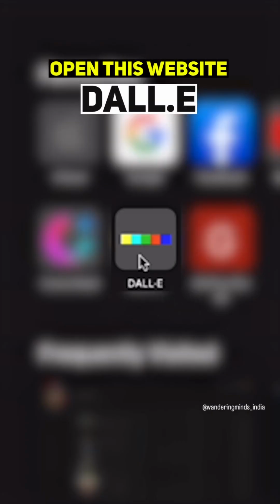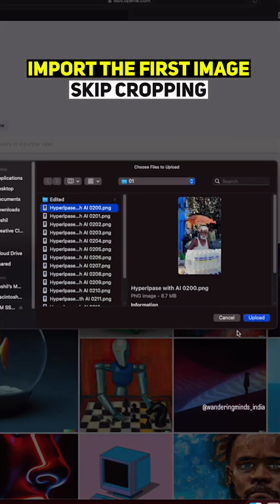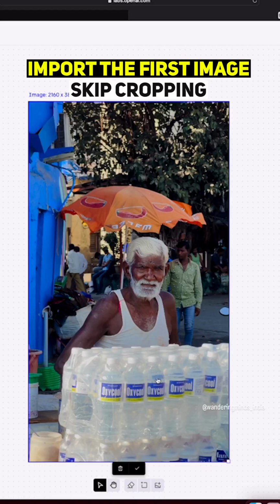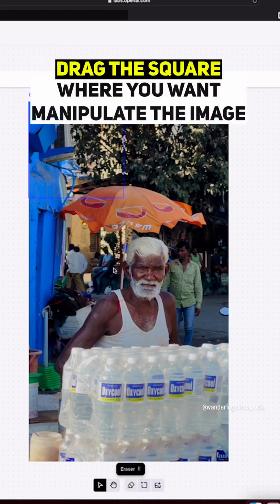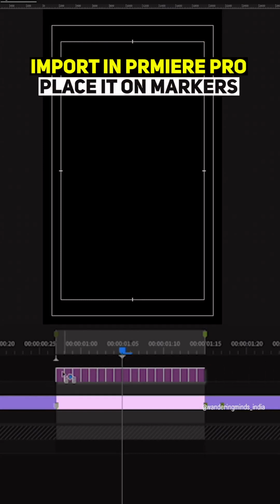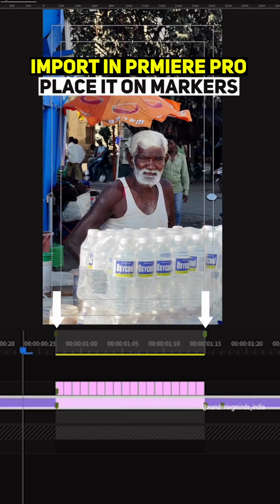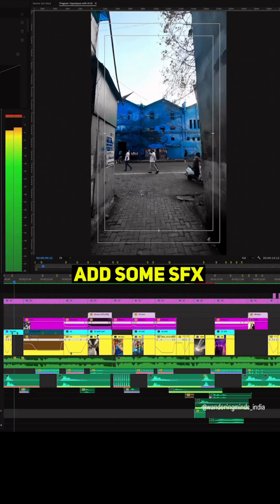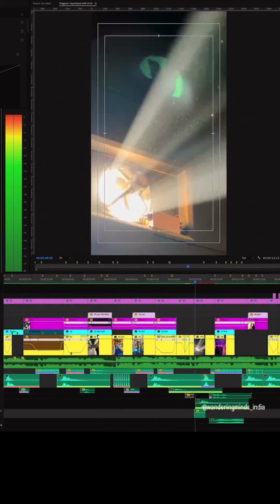Mastering Hyperlapse with AI: Step-by-Step Tutorial for Stunning Results!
I will show you how to master hyperlapse using AI for breathtaking results. Whether you're a beginner or an experienced videographer, this step-by-step guide will walk you through the process of creating stunning hyperlapse videos with the help of AI technology. Learn the latest techniques and best practices for leveraging AI in hyperlapse videography to take your videos to the next level.